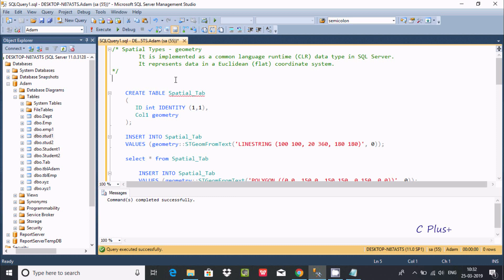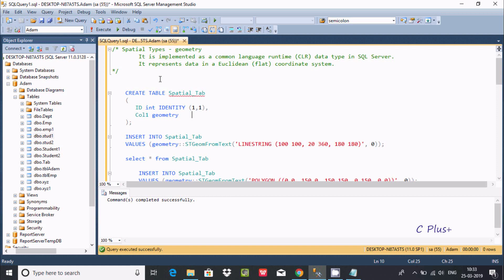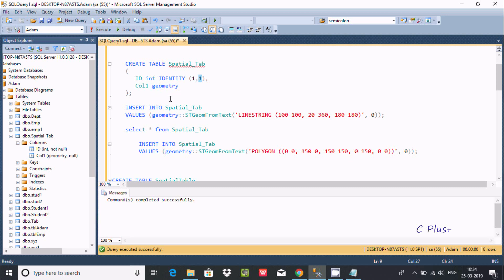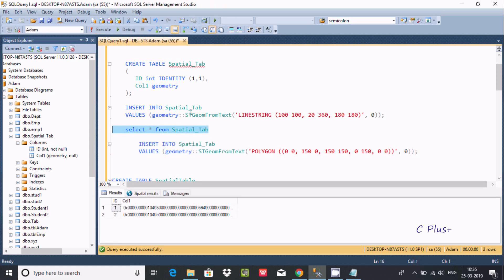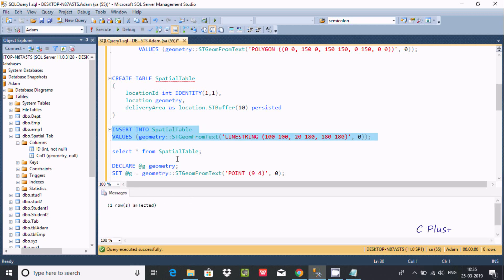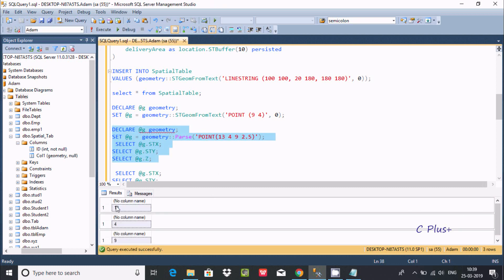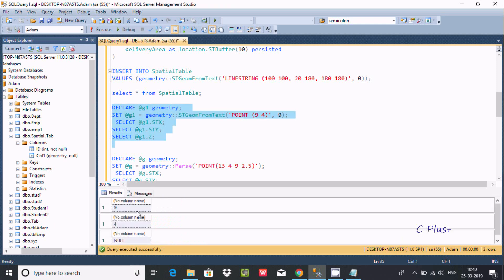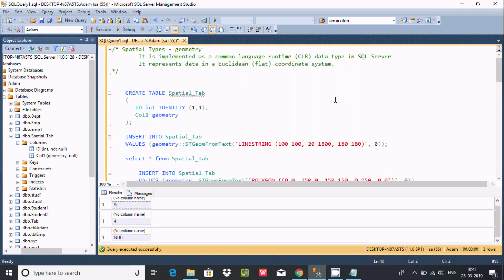Spatial Datatypes in SQL Server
sql server spatial data latitude longitude

sql server geography data type

sql server geography data type latitude longitude

sql server spatial 2017

sql server geometry vs geography

sql server spatial query distance